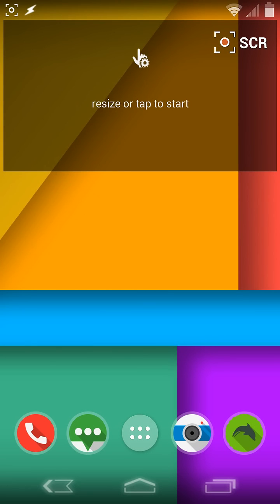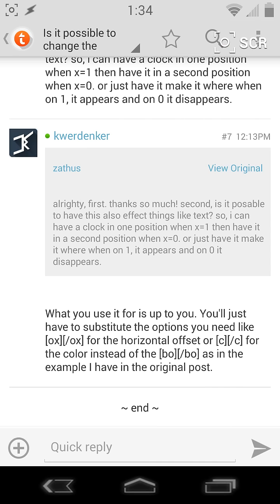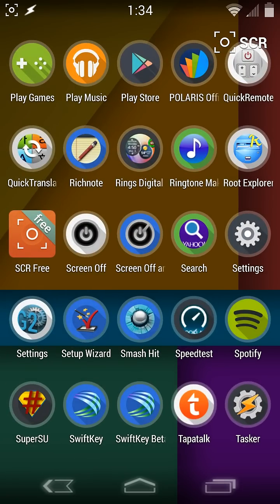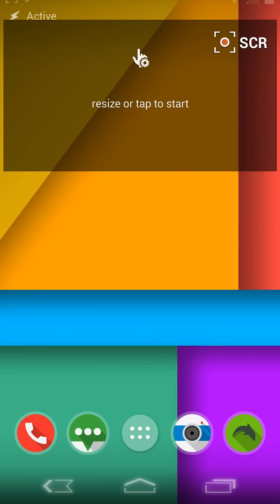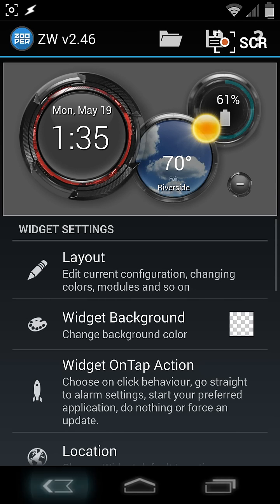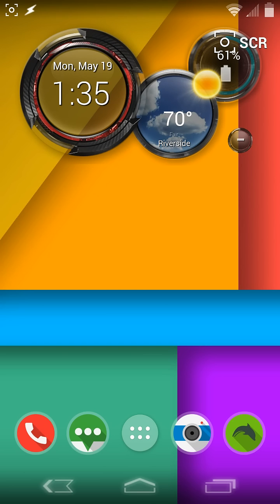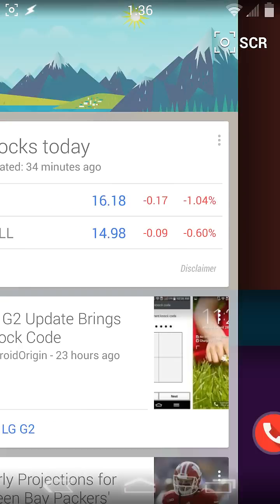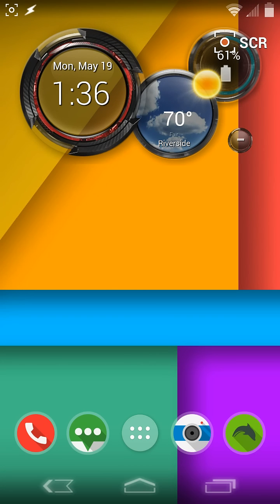Zooper Ultra widget with tasker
Ultra widget based on the Droid phones. For zooper widget only using Tasker to expand and collapse widget. Link below for the widget